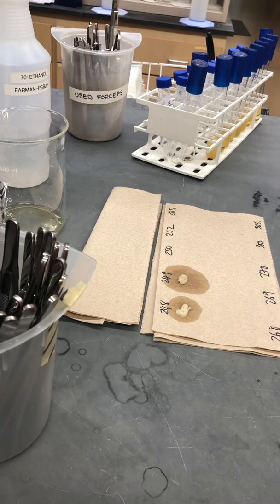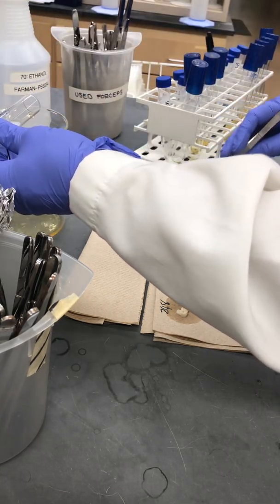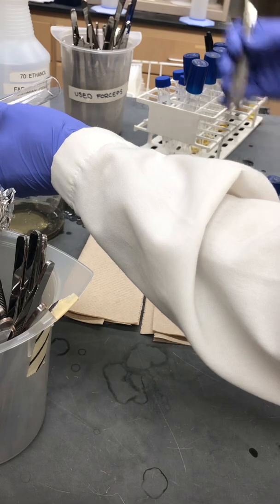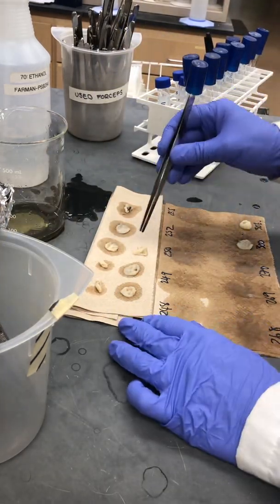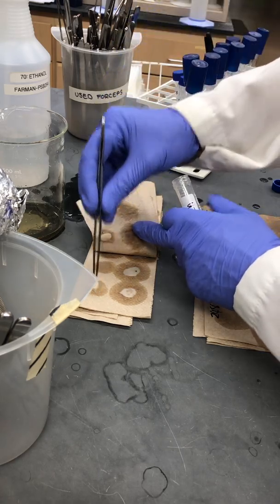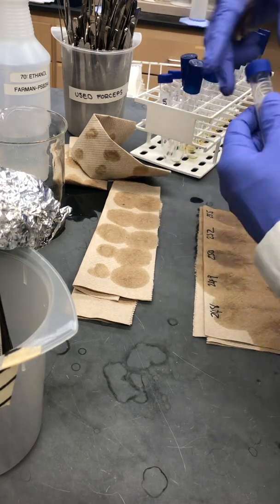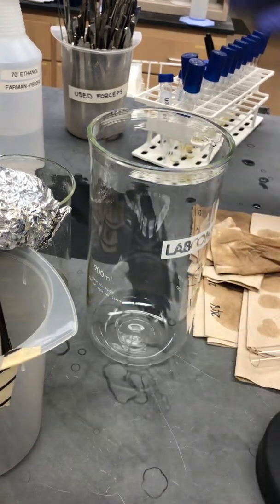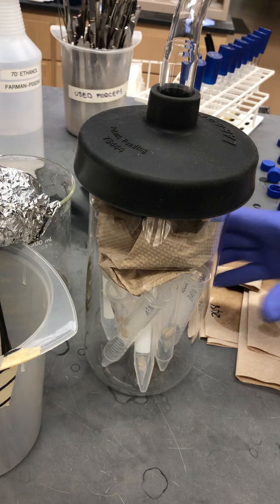Harvesting fungal mycelium for DNA extraction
Rapid procedure for preparing mycelium for fungal DNA midipreps